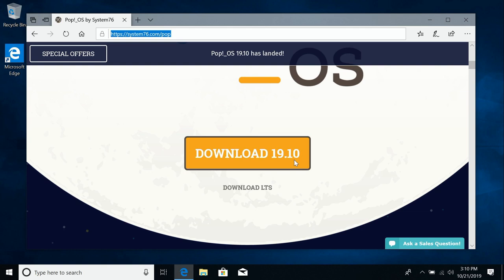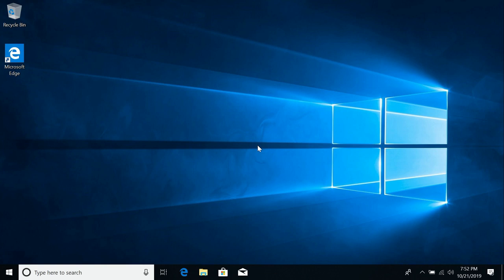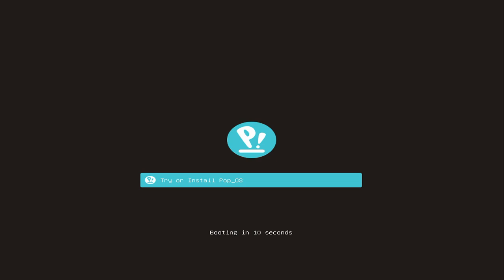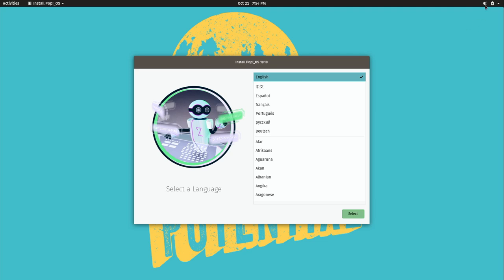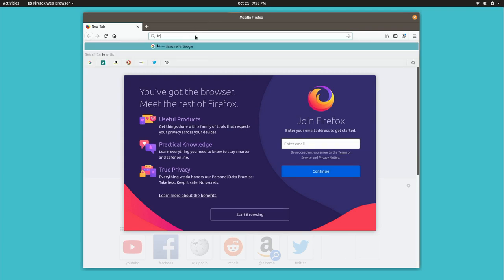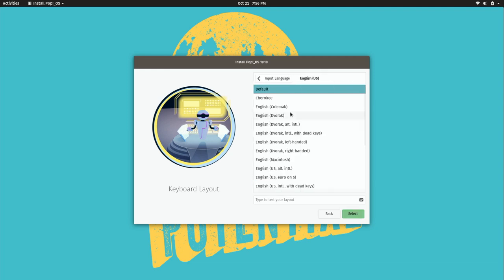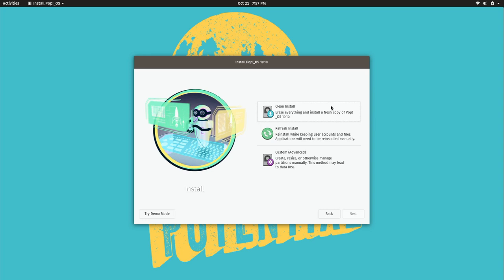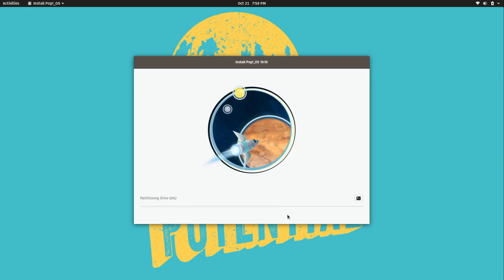How to Install Pop!_OS 19.10 - Clean Installation Overview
Pop!_OS 19.10 is a great release, with an updated GNOME desktop, theme, and kernel. In this video I detail the clean installation process of Pop!_OS, and you'll see an installation being performed on real hardware.